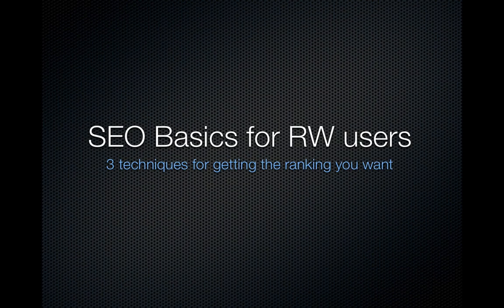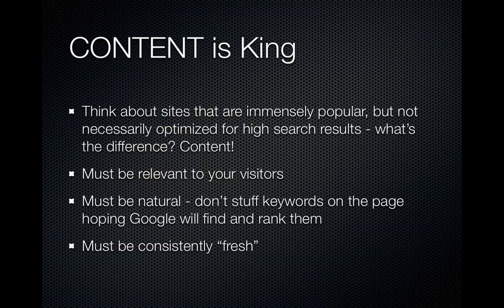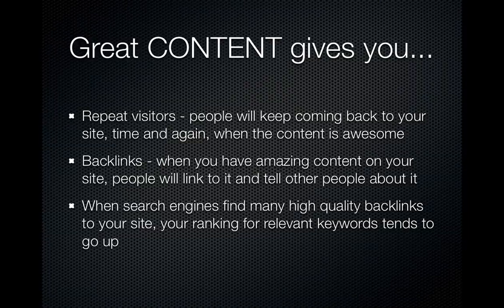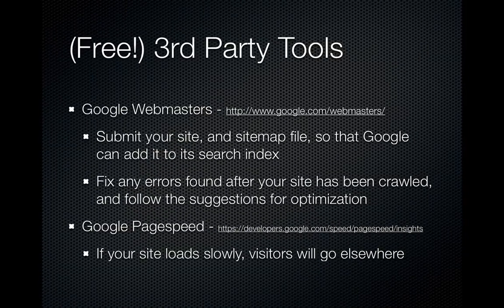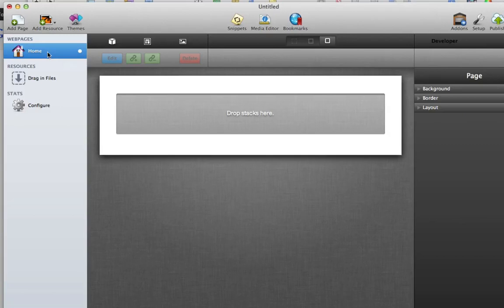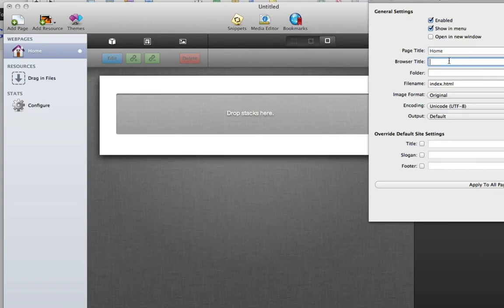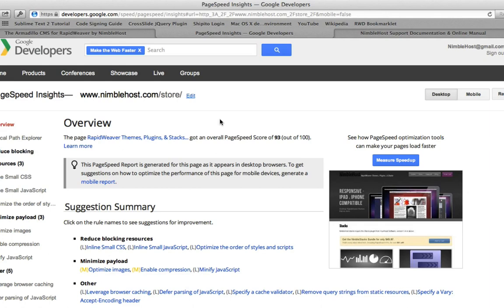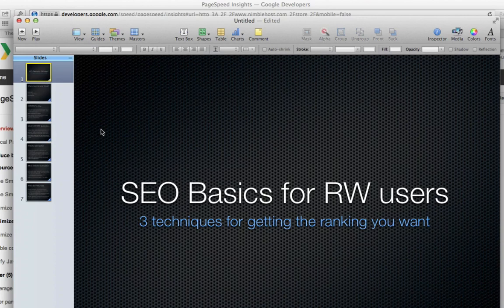RapidWeaver SEO Basics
A walkthrough of three basic techniques for improving SEO in your RapidWeaver websites.